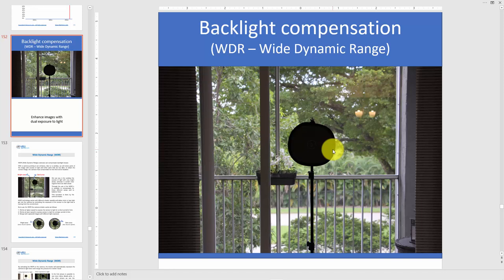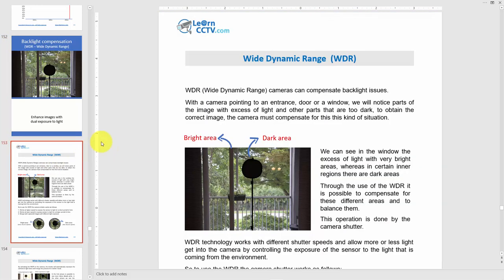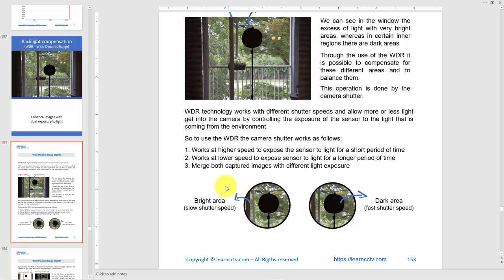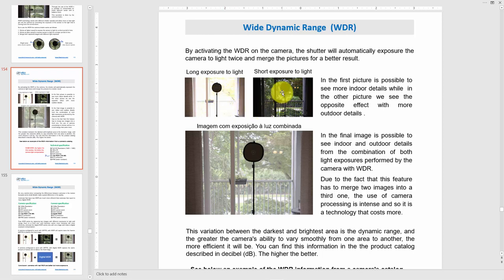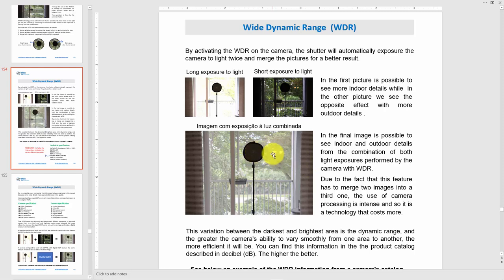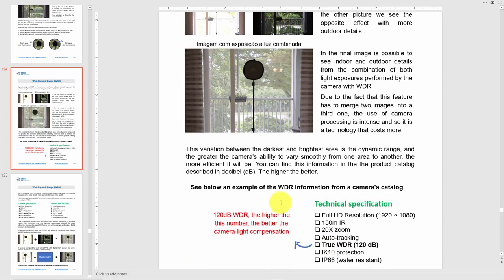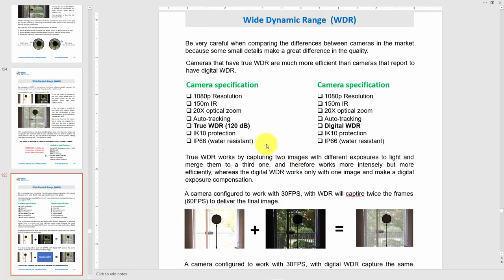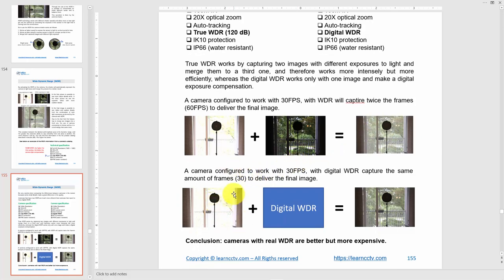What is WDR for security cameras (CCTV Training)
👍 Recommended Guides

👍 Recommended Products

4K 8CH PoE Security Camera System

IP CAMERAS
Wire-Free Pan & Til Camera with Rechargeable Battery

 🔎 OTHER PRODUCTS
Surveillance Internal Hard Drive HDD – 3.5 Inch

CCTV Balun

Wi-Fi Extender